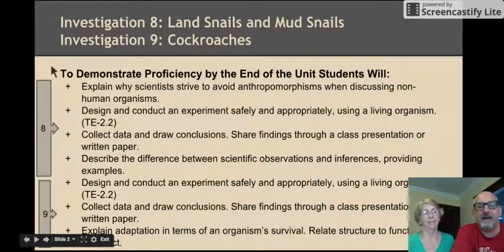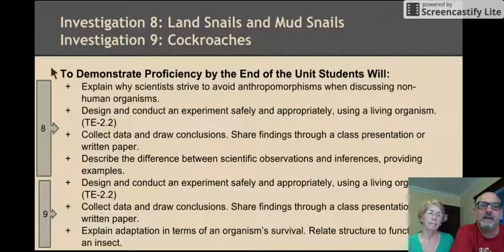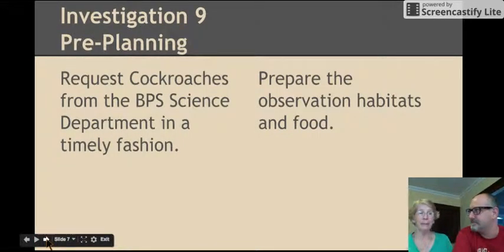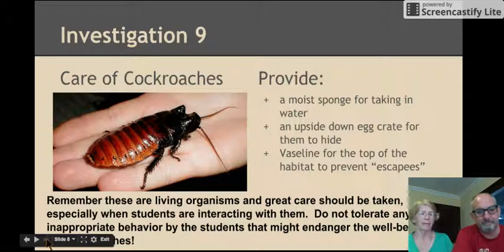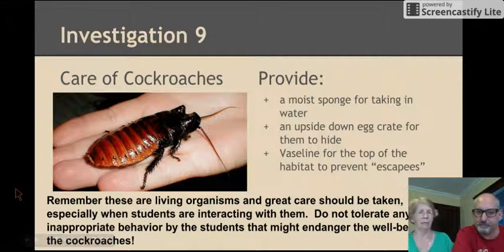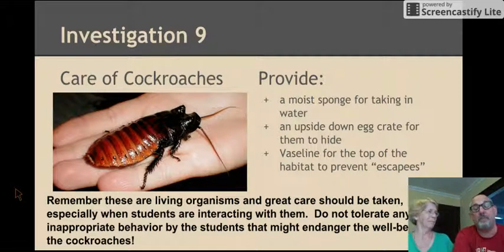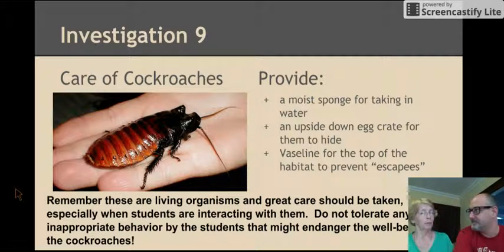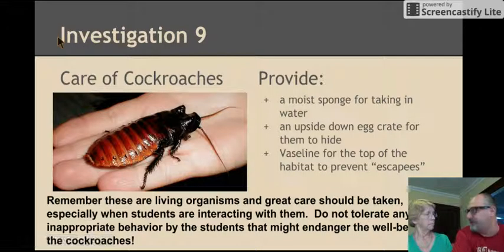7th Gr: Diversity of Life: Investigations 8 & 9